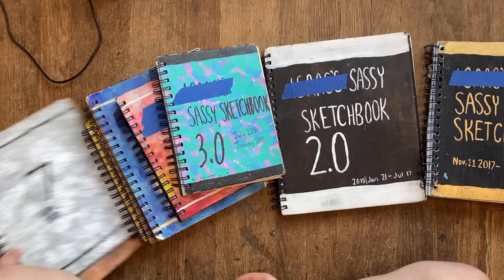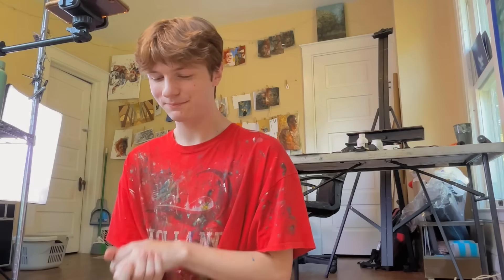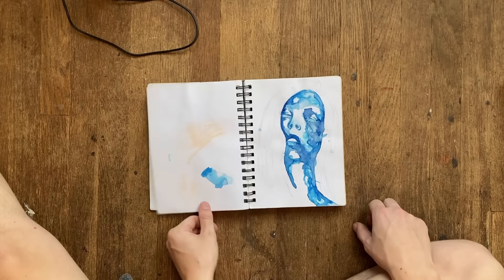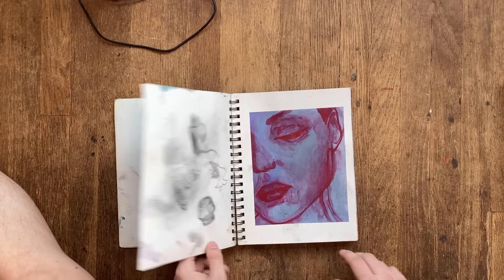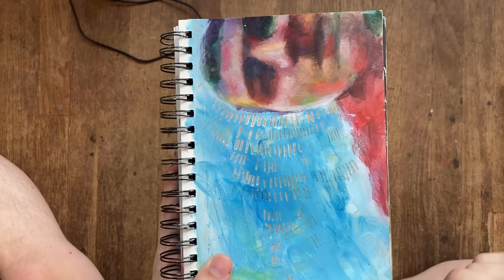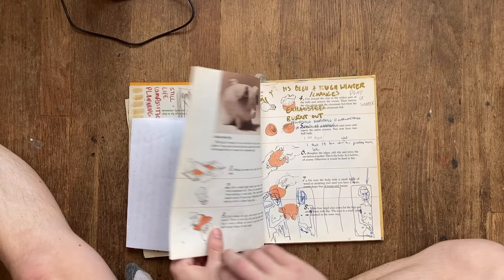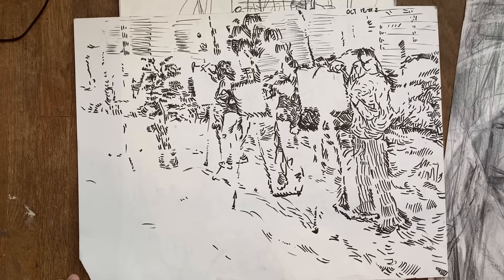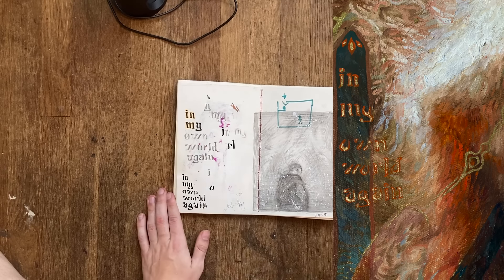Sketchbook Tour | All of my Sketchbooks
What is your favorite page?